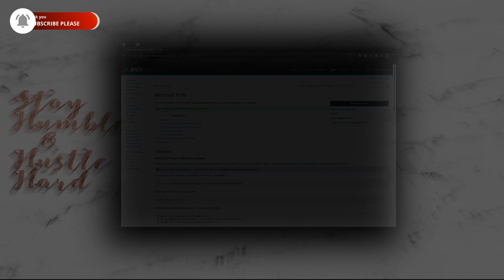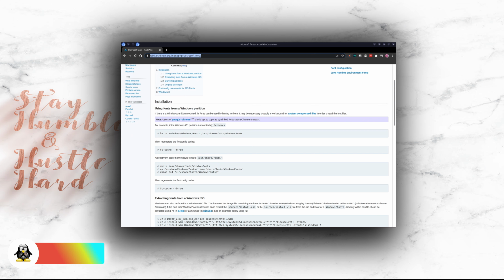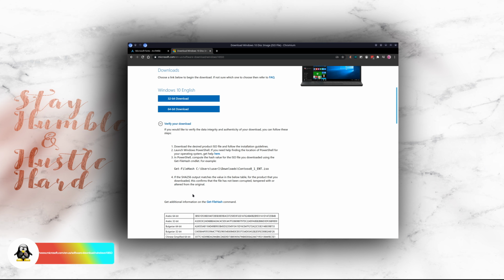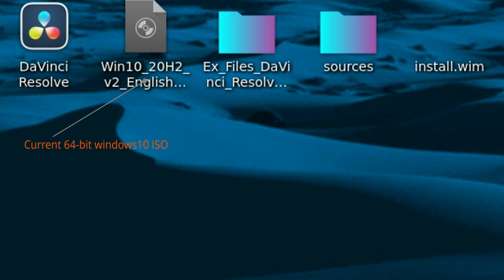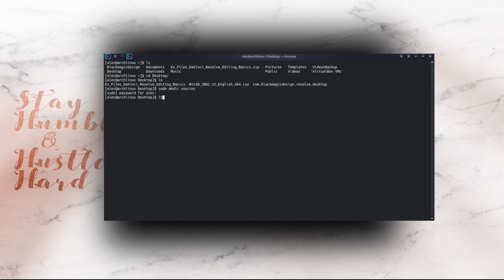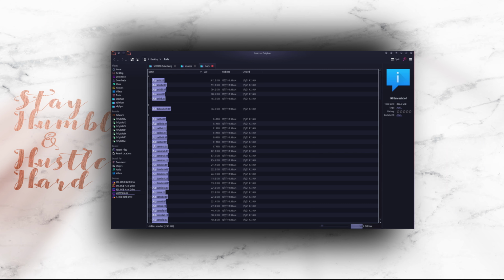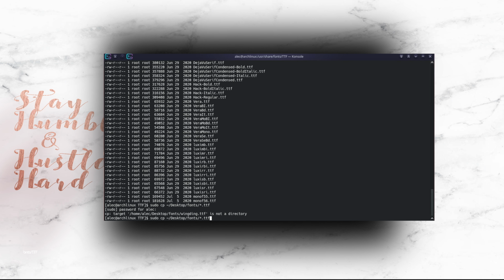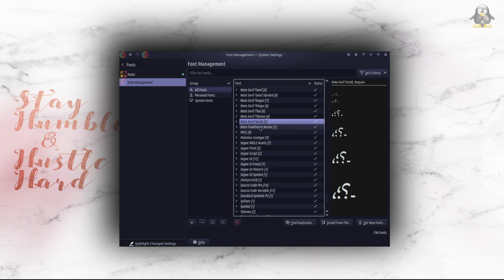Lesson 87 Adding Microsoft Fonts from ISO Linux XRay Education Series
Welcome to the Linux X-Ray education series.  Recorded at AVM Studios and licensed by the music art channel. These lesson series level 102 are still basic to intermediate based, and are recorded at UHD 4K 3840x2160 resolution with 21:9 aspect ratio wide screen.  We will zoom when necessary for optimum viewing and best education experience.

VIDEO TRANSCRIPTS
In this lesson we will add Microsoft standard True Type fonts to your linux distro.  today we are on arch linux, but that should not matter and this will work with any linux distro you are using.

go to this web page using any web browser of your choice. or copy and paste from the description below.

From going through this arch wiki page. you can install the fonts from any windows partition as well. but today we will be extracting the fonts direct from the windows ISO image file.
So if you have not downloaded the ISO from Microsoft, go to this web page first.  this is the latest windows 10 iso at the time of the video recorded.

The format of the image file containing the fonts in the ISO is a (Windows Imaging Format) or W I N for short.

NOW if the ISO is downloaded online or E S D (Windows Electronic Software Download) if it is built with Windows' Media Creation Tool.  Extract the sources/install.esd or the sources/install.wim file from the .iso and look for a Windows/Fonts directory within this file.
 in our case we downloaded the ISO direct to our desktop. the ISO can be extracted using 7z (in p7zip) or wimextract (in wimlib).

See an example below using 7z: or copy and paste in your terminal window from the description below. lets open the terminal console.
First command.. unzip the windows imaging format WIM file from the sources directory in the ISO file.

3.  7z e Win10_1709_English_x64.iso sources/install.wim

now lets extract the fonts from install.wim.
4. OPTIONAL COMMAND
7z e install.wim 1/Windows/{Fonts/"*".{ttf,ttc},System32/Licenses/neutral/"*"/"*"/license.rtf} -ofonts/

to also extract windows 7 fonts, use this command. it is similar is some way.
$ 7z e install.wim Windows/{Fonts/"*".{ttf,ttc},System32/Licenses/neutral/"*"/"*"/license.rtf} -ofonts/ # Windows 7

The fonts and the license will be located in the fonts directory, wherever you were working. in our case we worked direct from the desktop directory.
Now notice we have  145 fonts that we can add to linux fonts.  we are using KDE Plasma so we will be using the settings Fonts Management to view our before and after this install.

copy the fonts into the TTF directory using the linux copy command (cp). or again get it from the description and paste it into your terminal windows.

5. cp ~/Desktop/fonts/*.ttf /usr/share/fonts/TTF

now all these fonts that we enjoyed in windows are here, and can be used to customize KDE Plasma or place in your libre office documents and your editing software or anywhere .